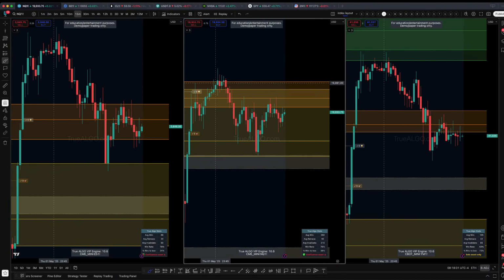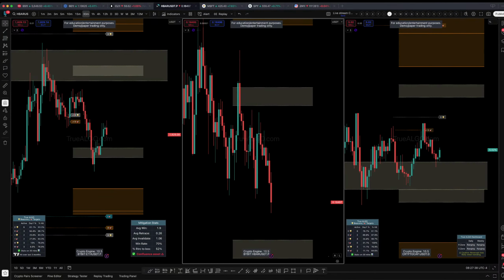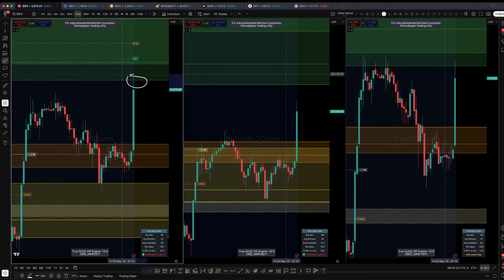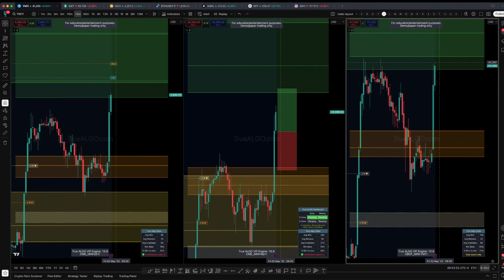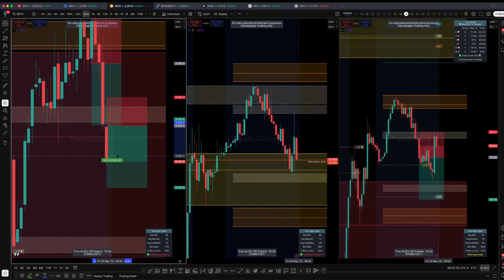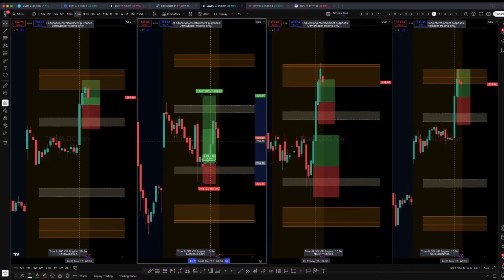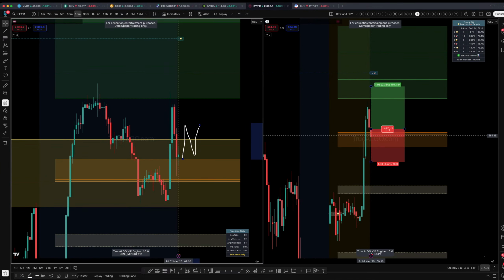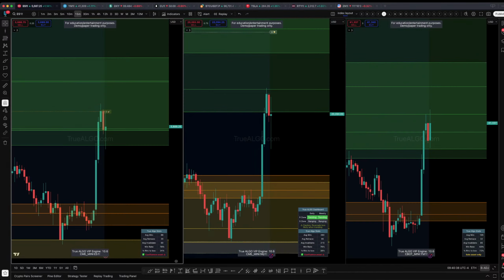NFP Stream Live No Hindsight on Live Candles with True Algo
Welcome to our True Algo livestream!  Our members get access to live streams 5 days a week during the peak of market volatility.